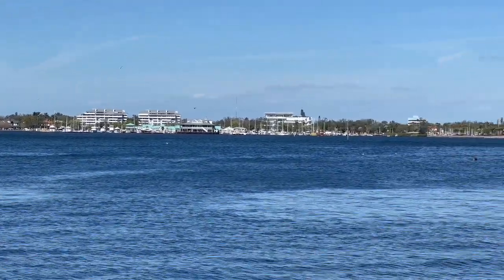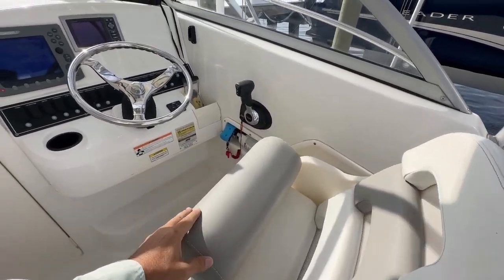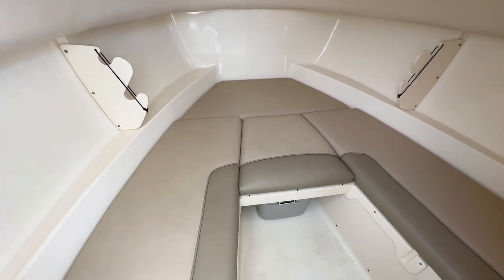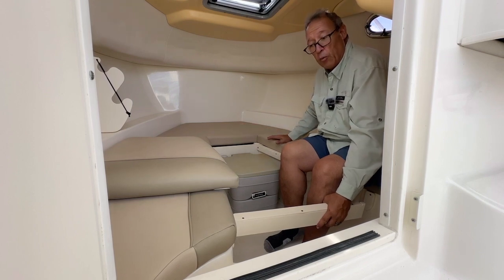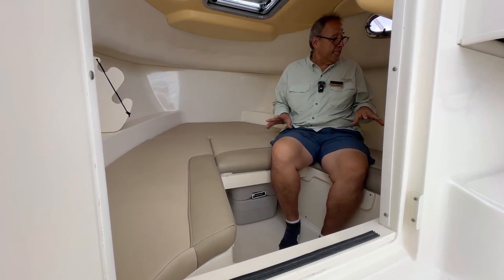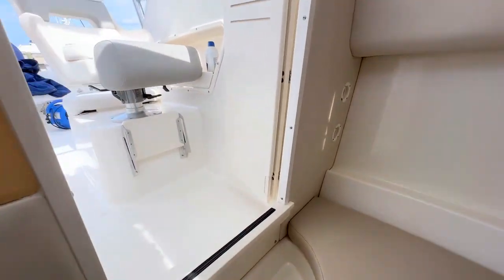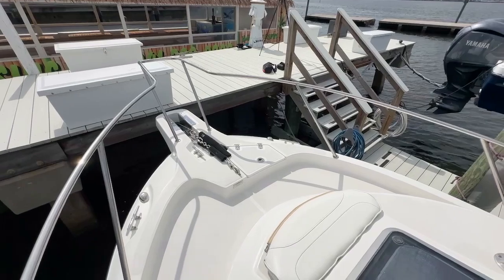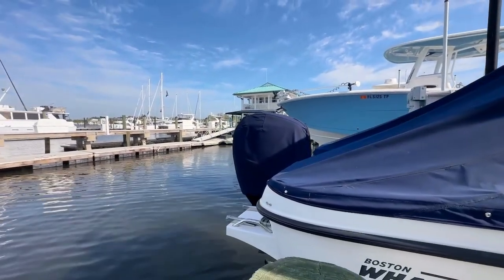Is This the Coolest Weekend Boat Ever? | 2008 Boston Whaler 235 Conquest Walkthrough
Looking for the perfect all-in-one weekend boat? Meet the 2008 Boston Whaler 235 Conquest — a rugged yet comfortable fishing and cruising machine built with Whaler’s legendary unsinkable hull design. In this detailed walkthrough, we explore why the 235 Conquest remains one of the most versatile boats in its class.

Whether you're chasing offshore game fish or enjoying a family weekend getaway, this boat delivers performance, reliability, and smart design. With a roomy cabin, integrated hardtop, powerful outboard engine, and plenty of storage, it's the ultimate blend of utility and comfort.

📏 23'5" length
⚓ Spacious cuddy cabin with V-berth
🔋 Offshore-ready features
🎣 Fish boxes, livewell, and rod holders
🛥️ Mercury Verado Power

Don’t miss this opportunity to see one of the best weekend warrior boats on the market. Could this be your next adventure boat?